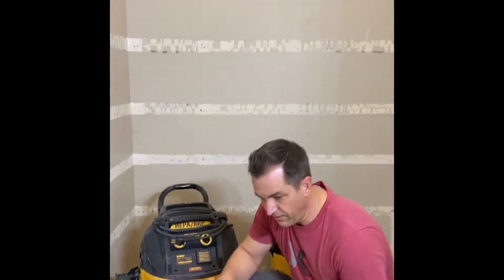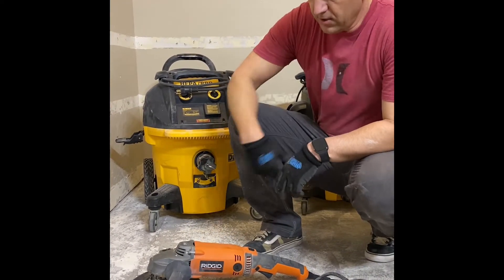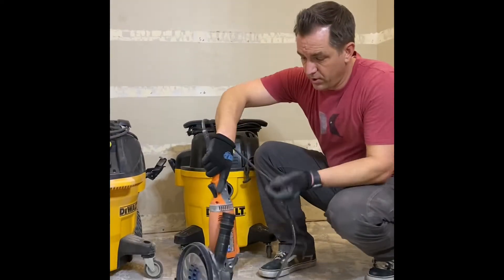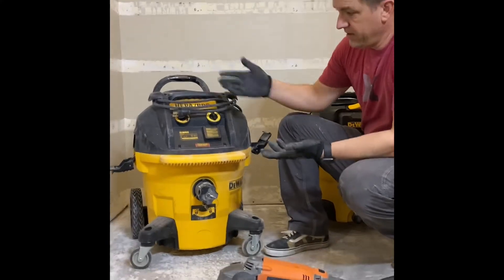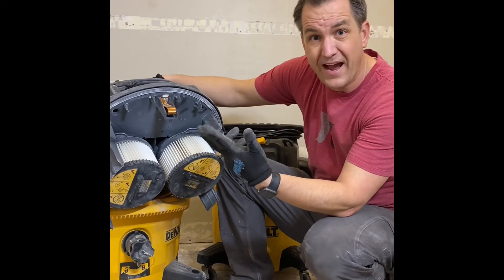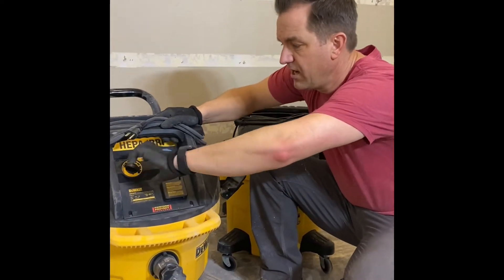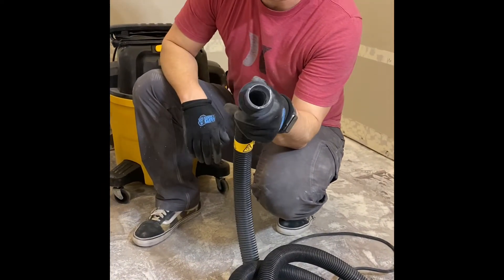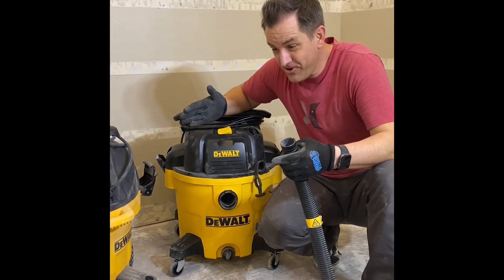How to keep dust down while renovating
Advantages of a dust collector vs a wet/dry vac when trying to keep dust to a minimum.

Dewalt 10 Gallon dust collector

Dewalt 8 Gallon dust collector

Dewalt 7in dust shroud

Dewalt 7 in angle grinder

7in diamond grinding wheel